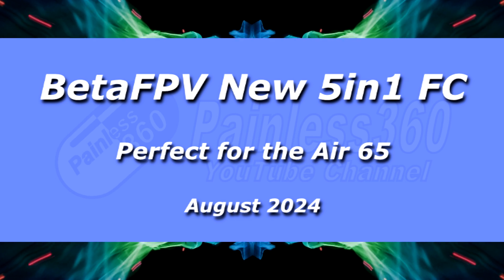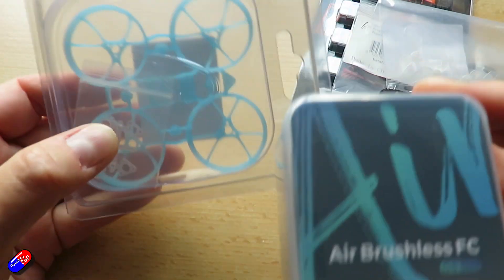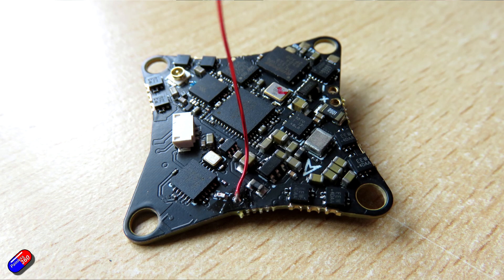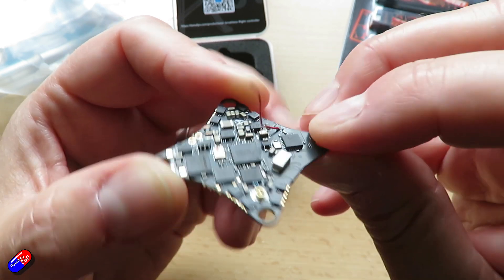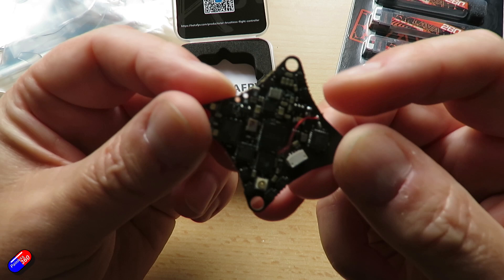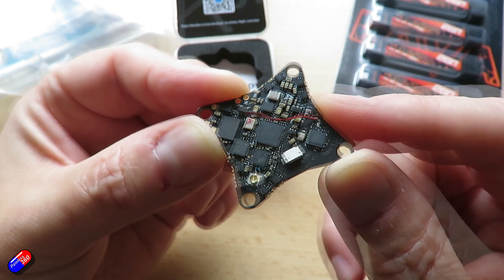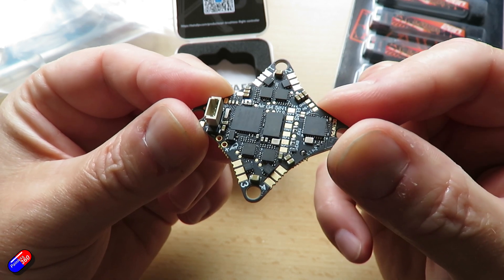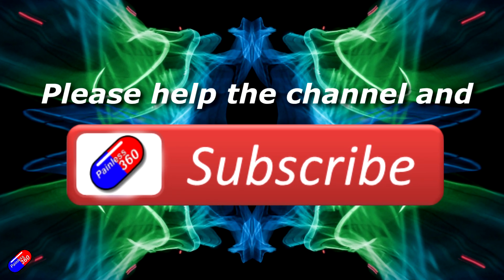RC News: Just released, the new ultralight BetaFPV 5in1 FC for whoops!